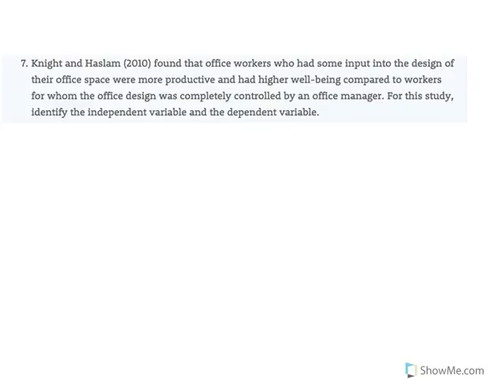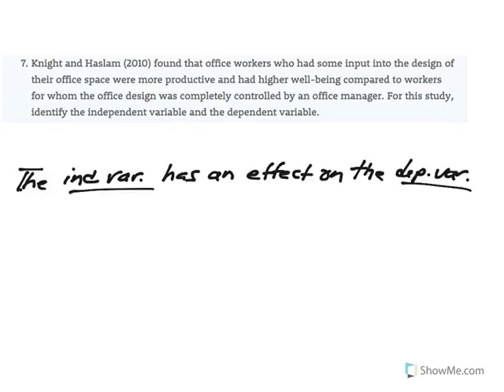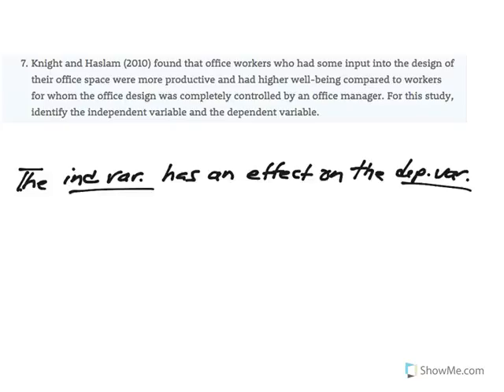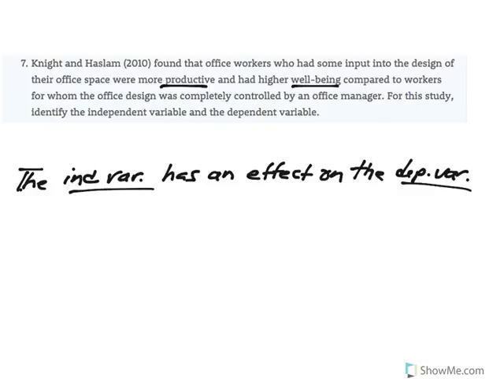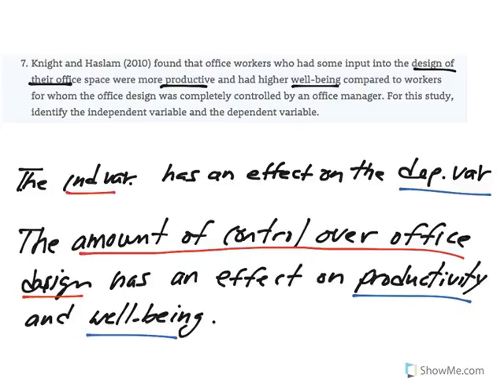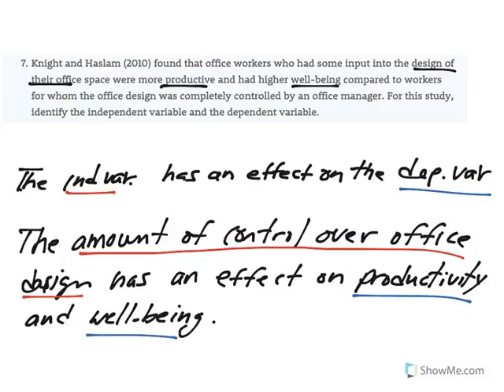Chapter 1 Problem #7